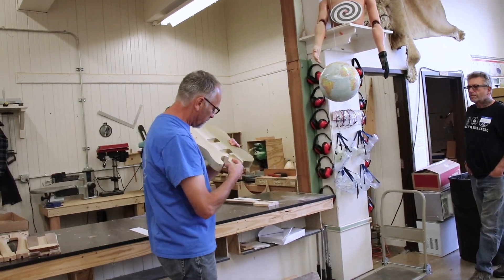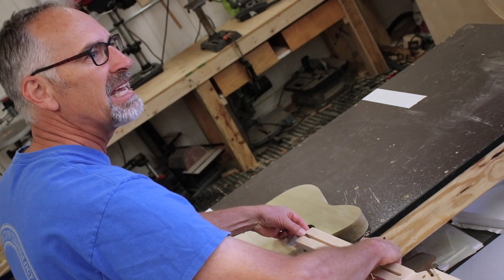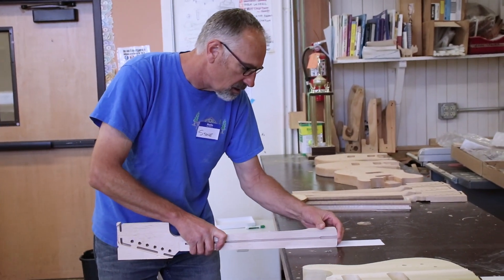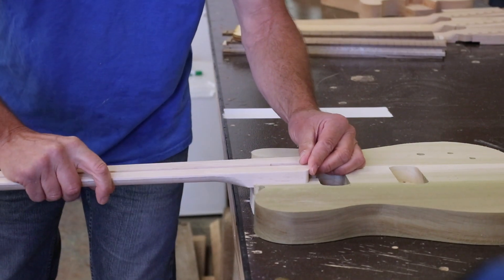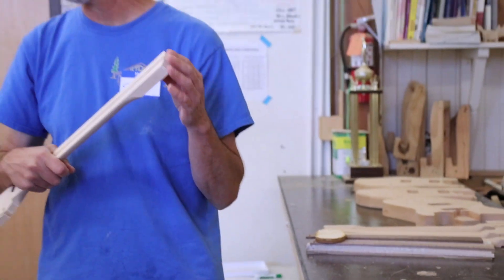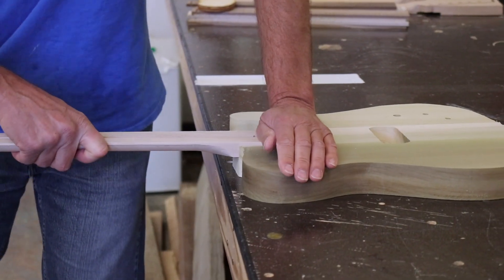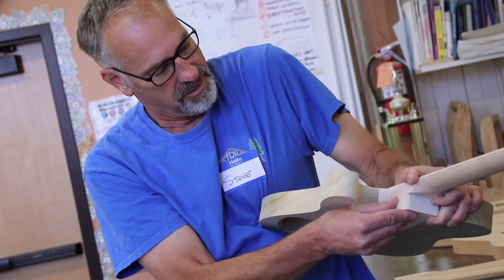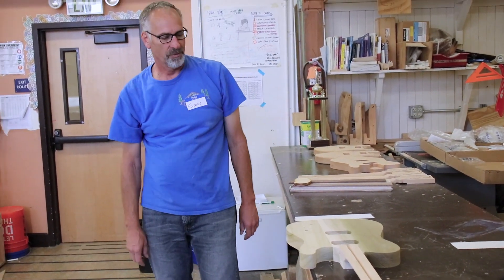Sanding and Fitting the Neck into the Neck Pocket - 2018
A demonstration of the technique to properly fit the neck in the guitar body with Steve Brown.